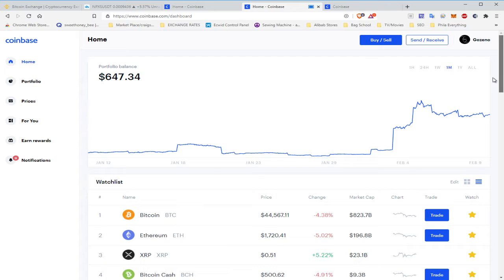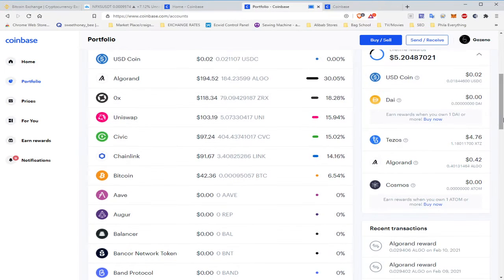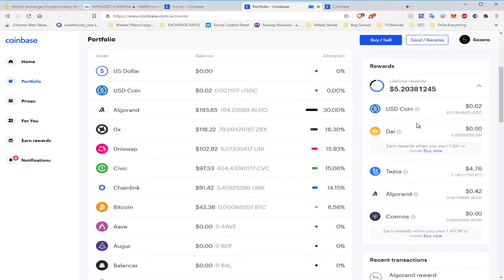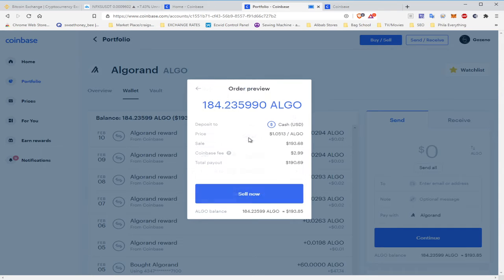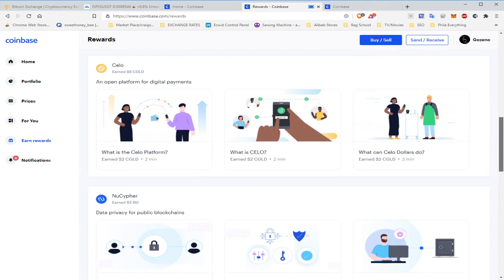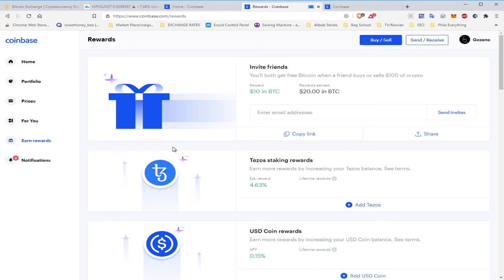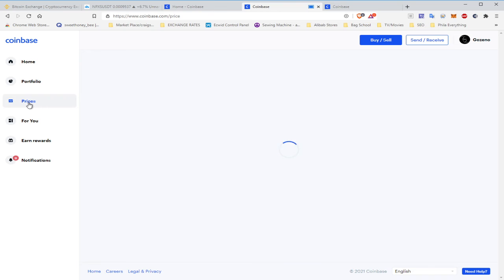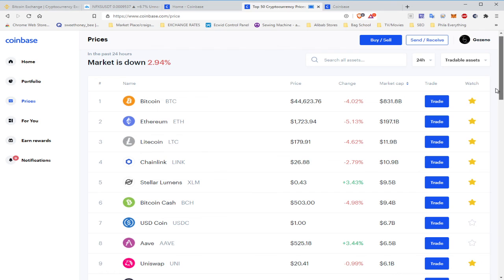Get FREE, YES FREE COINS ON COINBASE UP TO $40 WORTH!!!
This Video Covers:
How to buy/sell on Coinbase
How to get FREE coins on Coinbase
How to monitor your interest earned in real time
How To see What Assets (coins) are available on Coinbase